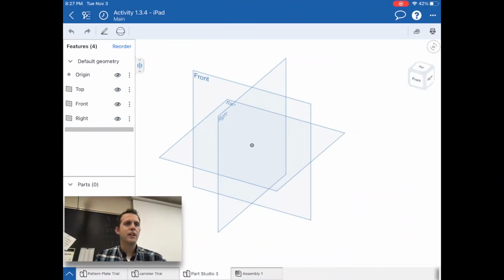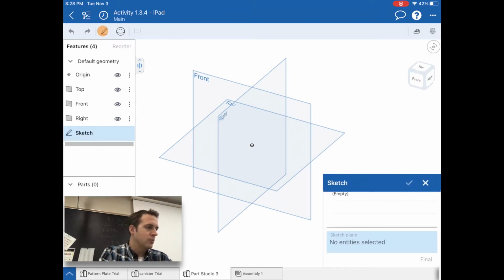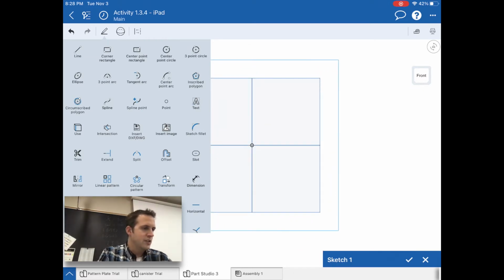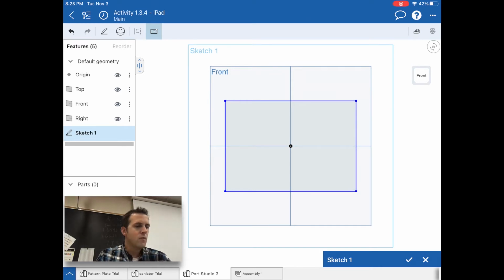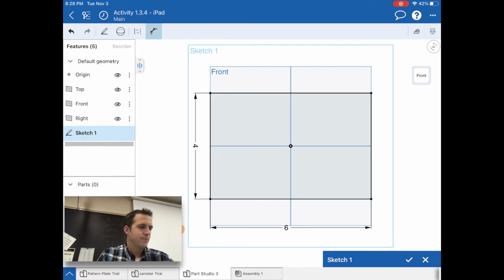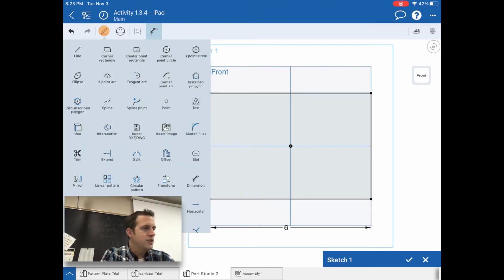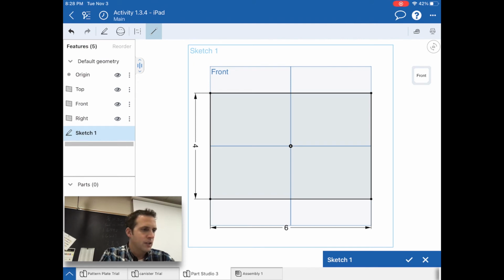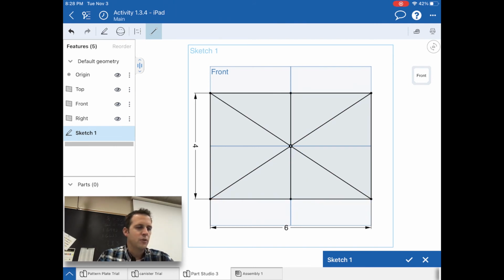IED Activity 1.3.4 - Part 1